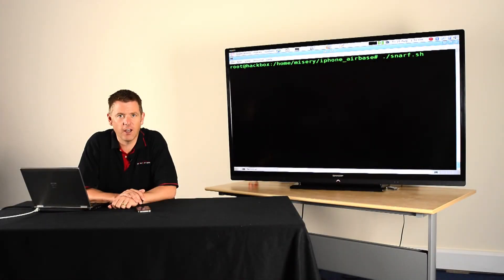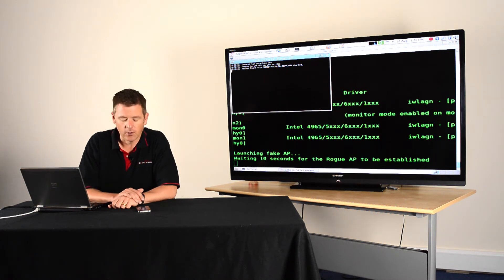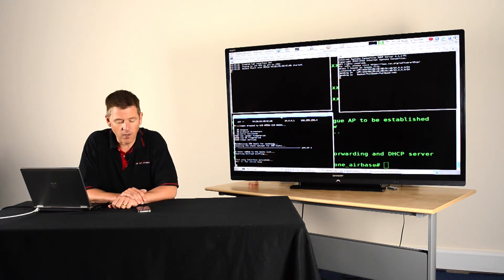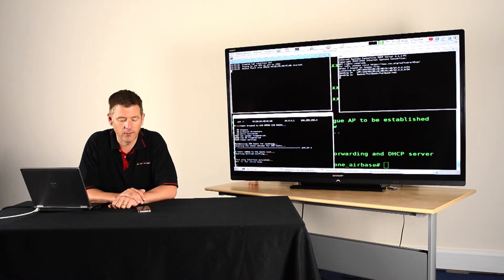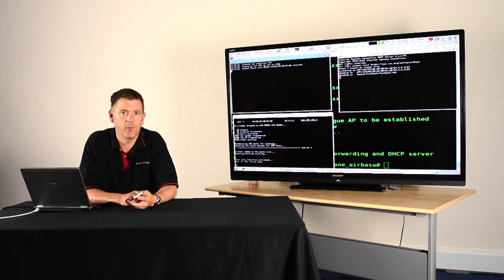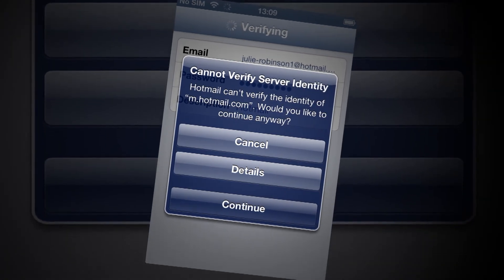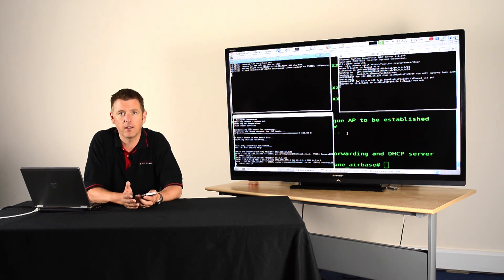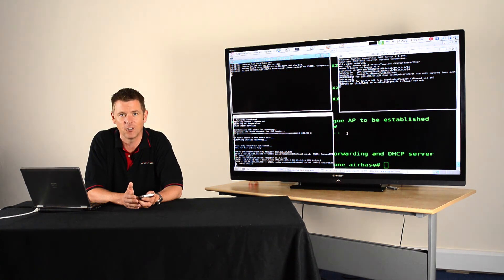SSL Snarfing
iPhone email password theft, step-by-step.